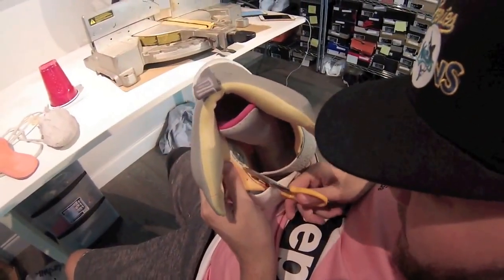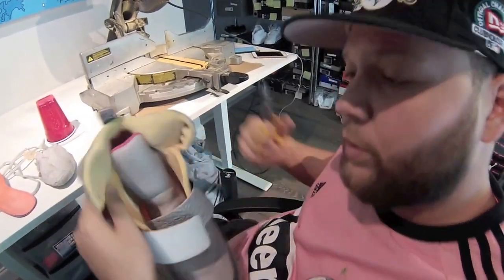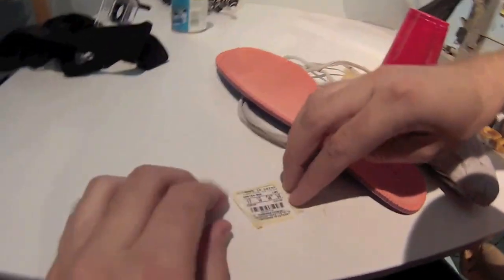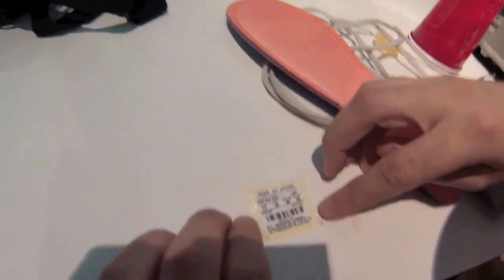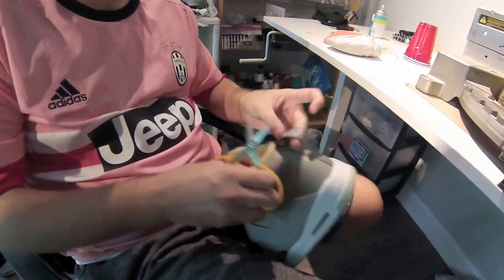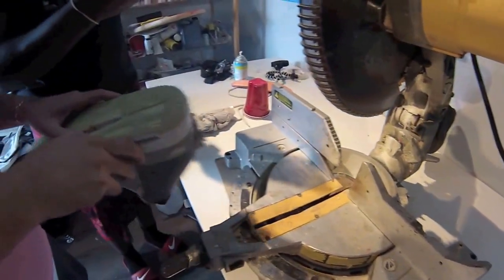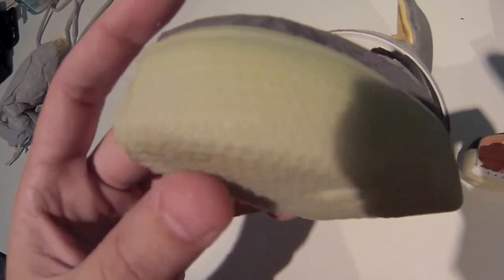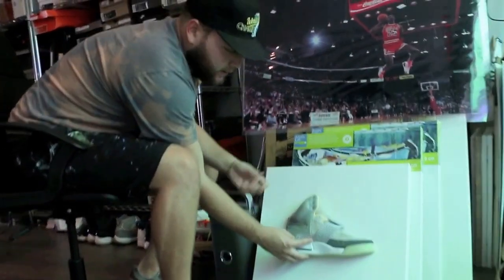WHATS INSIDE YEEZYS CUTTING YEEZYS!! ZEN YEEZY 1 IN HALF 100% authentic BAPE SUPREME NIKE ADIDAS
Cutting these Yeezys in half was something i never expected to do but since i had the single shoe and they are 100% authentic i figured it would be dope to record me cutting it for everyone to see, not only that but i will be putting it one canvas to sell for a good cause!! special thanks to @sicksoles @sneakpeekluxury @sneakpeekmike @sicksolesftl @icreatehype @djeloveson @soleboyapparel after i hit 2k subs i will do a giveaway goodluck!!!